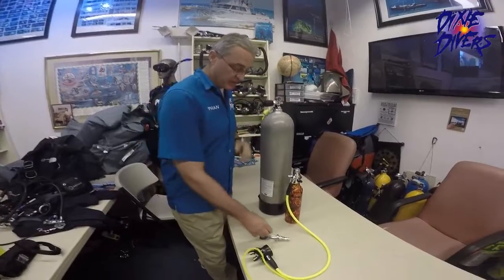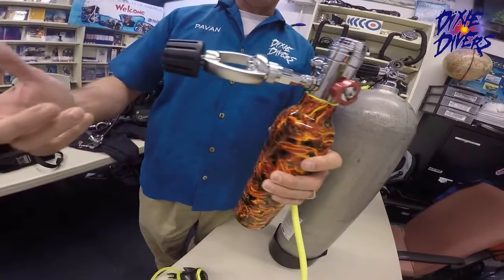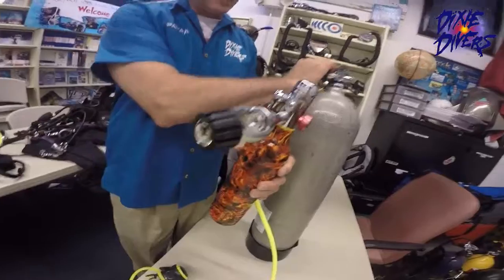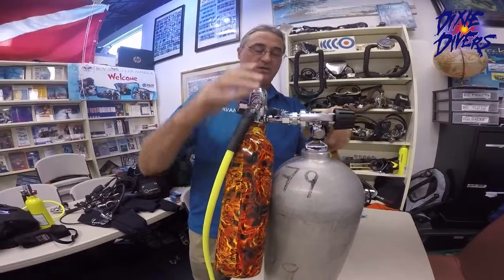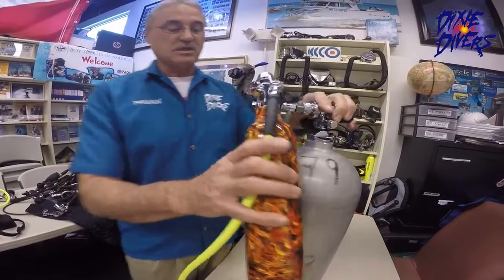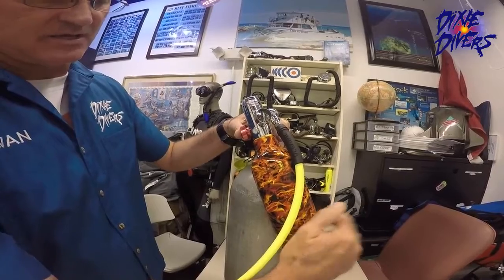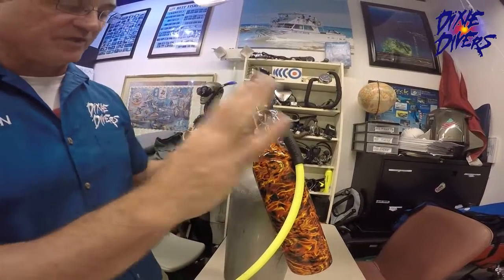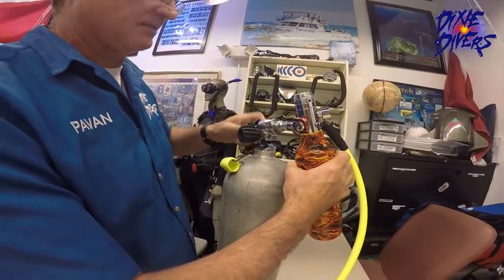Fill Bailout Pony Bottle, Backup Tank, Air Supply, Paintball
Fill a pony bottle demonstration by Pavan.